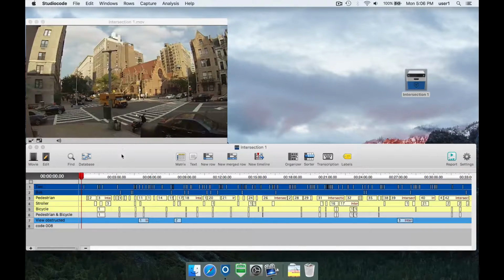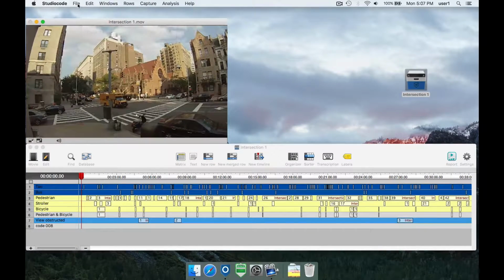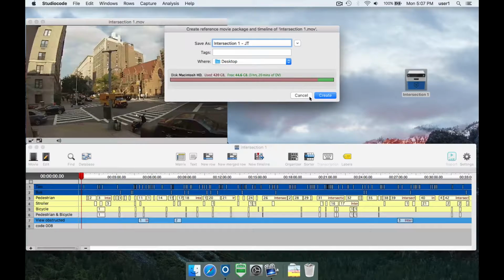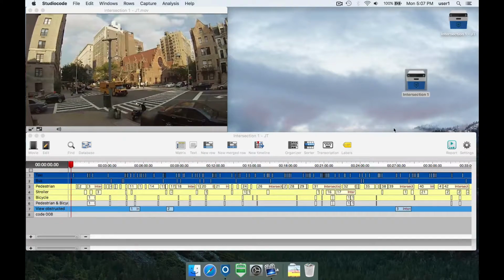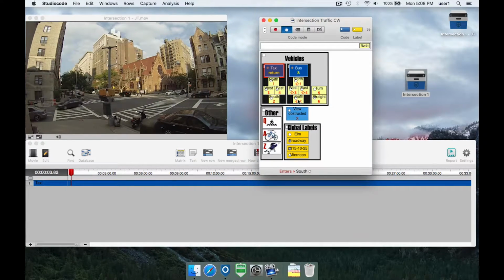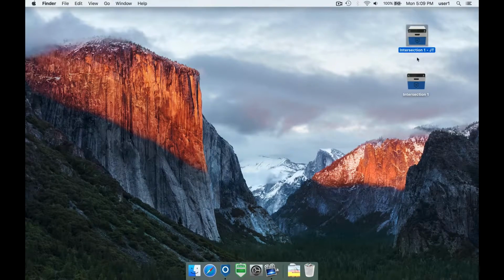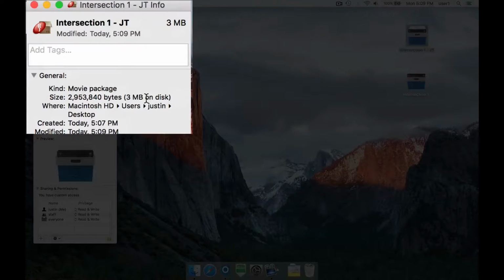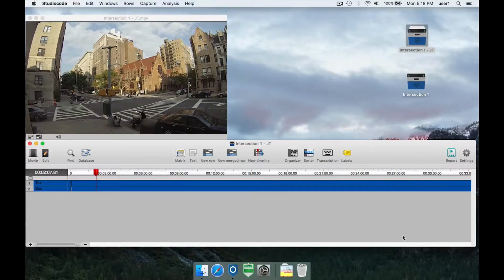Studiocode Tutorials | 5.8 Manual Creation of Movie Packages - Save as Reference Package